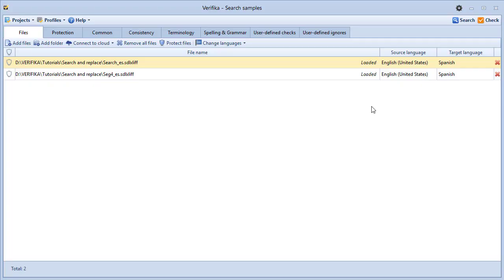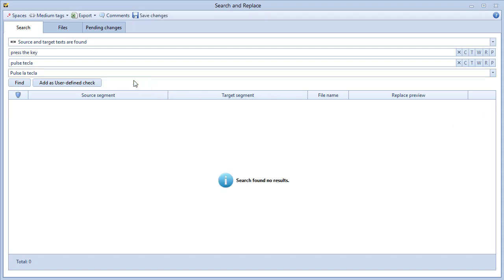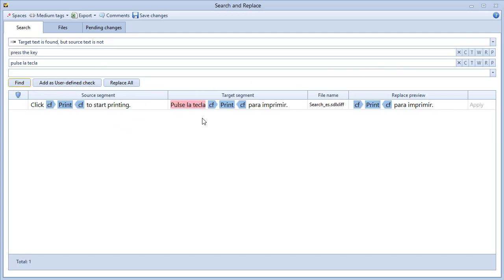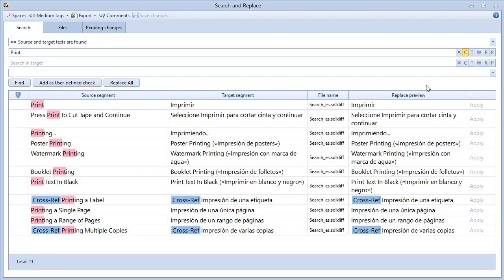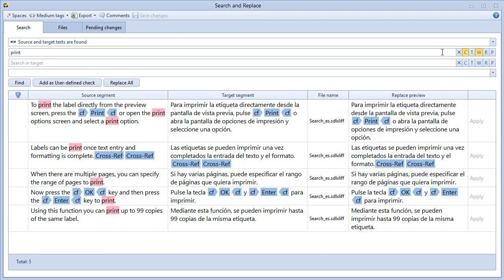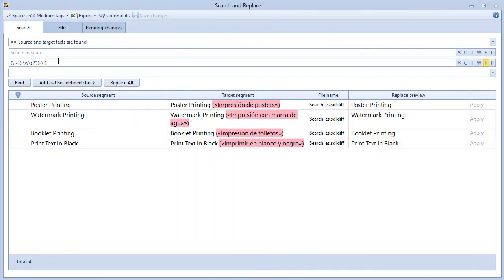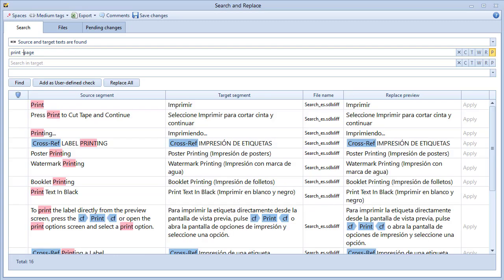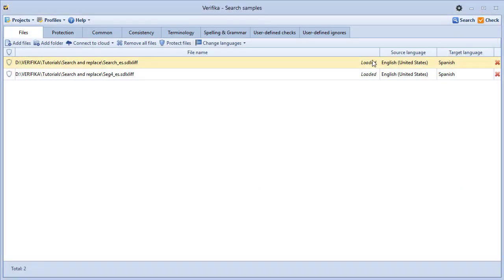Verifika: Search and replace